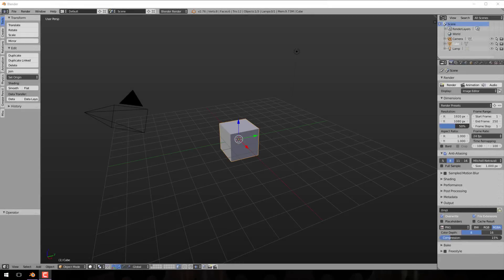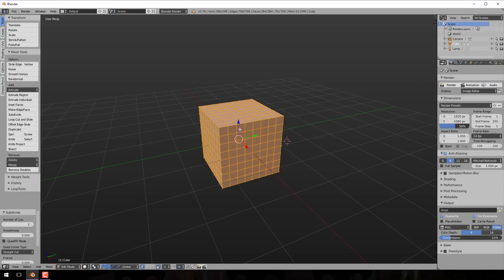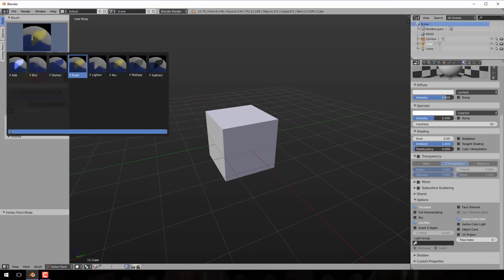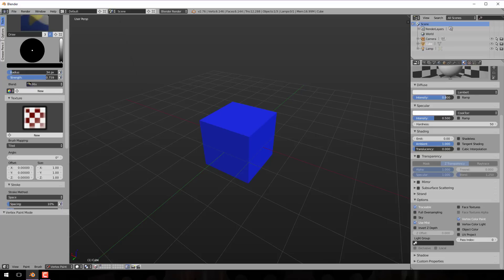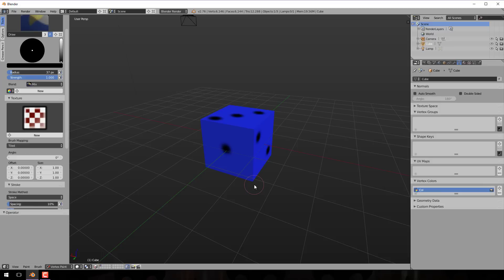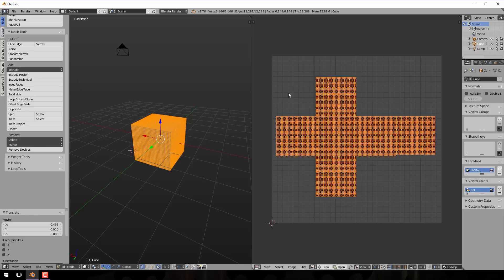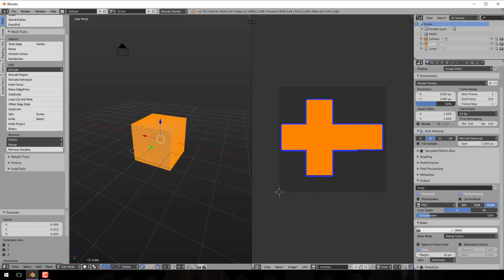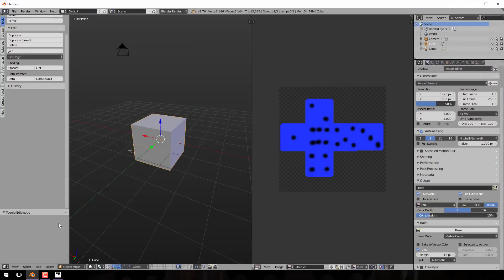Vertex Painting (And Baking) In Blender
In this video we look at the quick and dirty process of vertex painting in Blender.  That is, painting directly to the vertex data of your object instead of a texture.  We also show the process of baking vertex colors to texture in case you want to render out to a texture map.